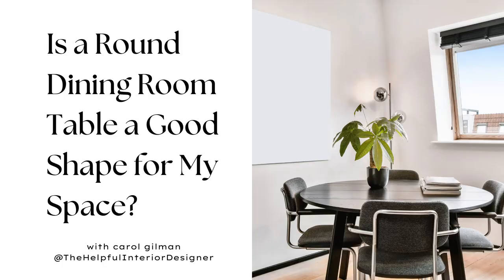Learn What Shape of Dining Room or Area it Makes Sense to Have a Round Dining Room Table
If you would love to have a round dining table in your place, look to the shape of the area or room where you would like to place the table.  Discover how having a dining table that replicates the shape of your dining area, will create a cohesive look to the room.

Video Chapters:
0:00 Dining Rooms
0:46 Round Dining Room
1:21 Square Dining Room
2:14 Round Dining Tables Re-cap

Music Artist:
Asher Fulero